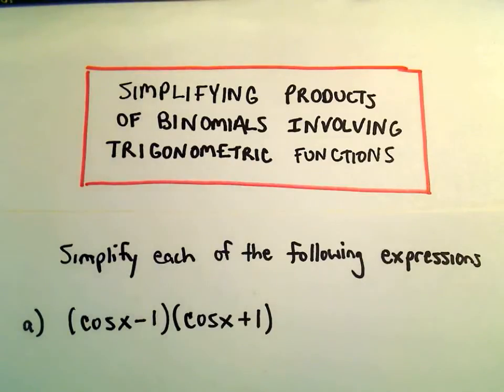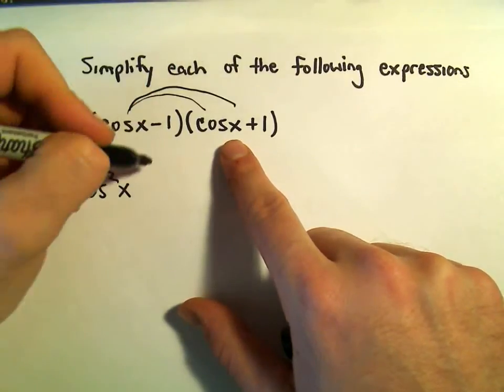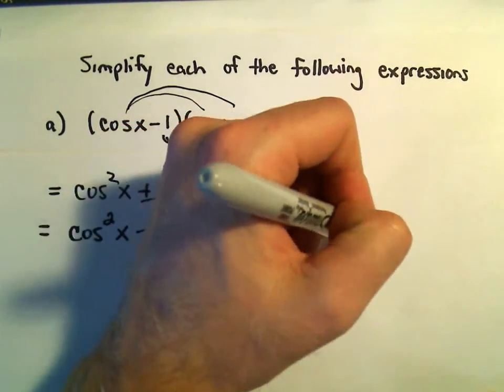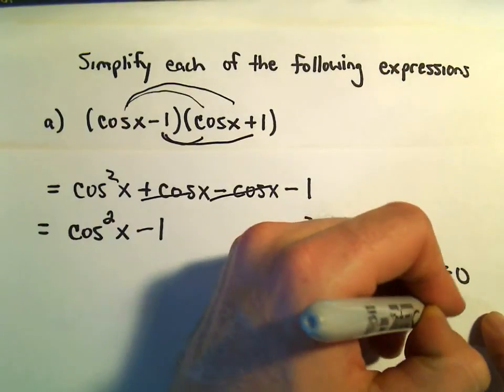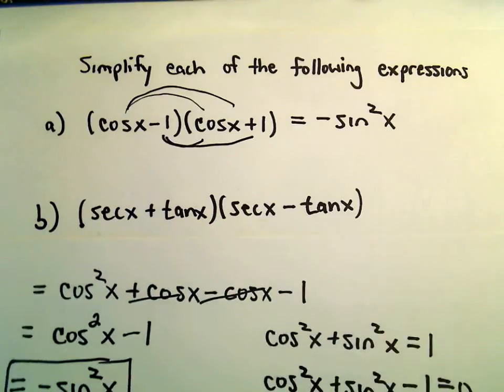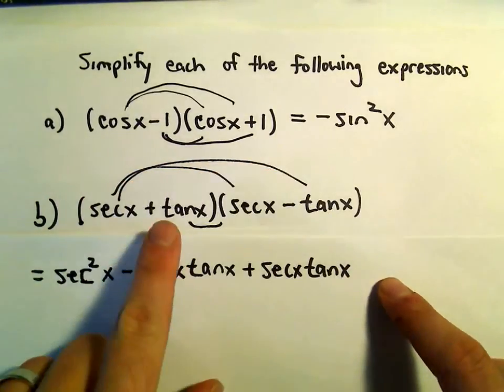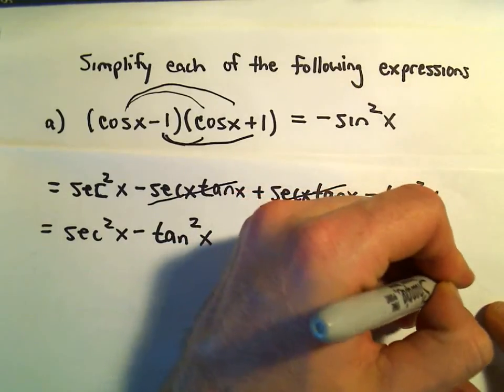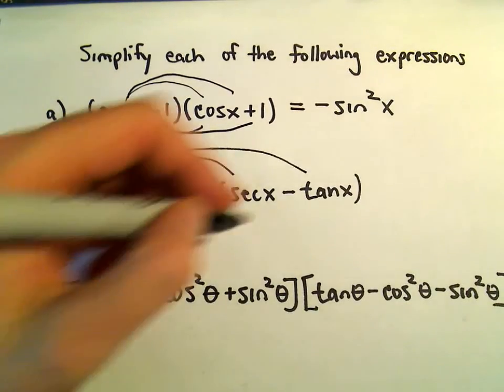Simplifying Products of Binomials Involving Trigonometric Functions, Ex 1